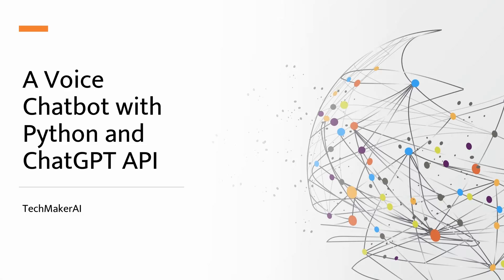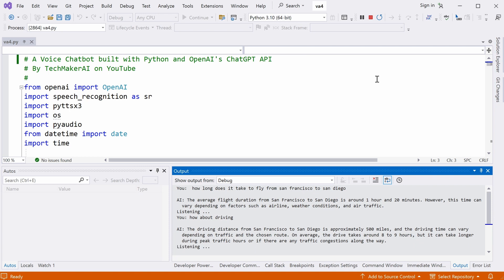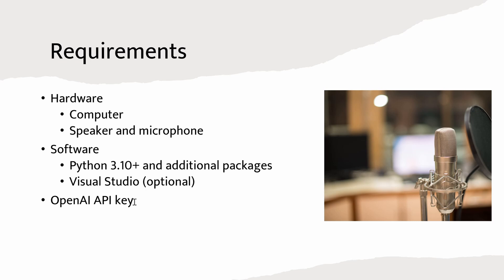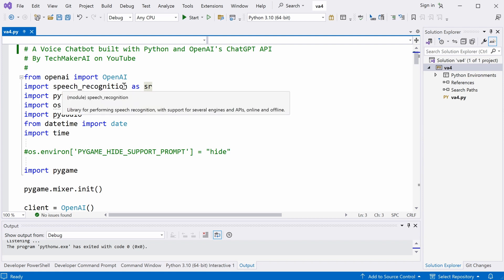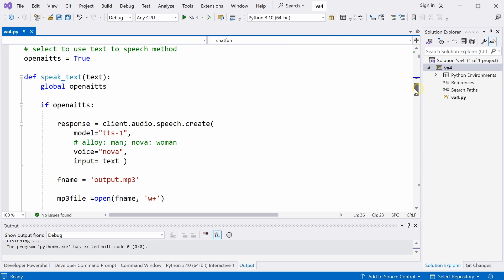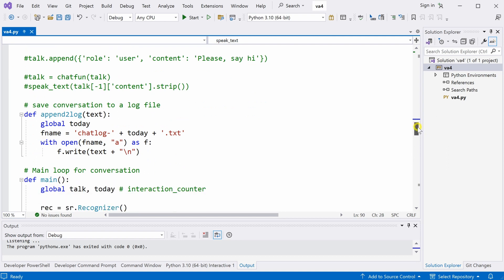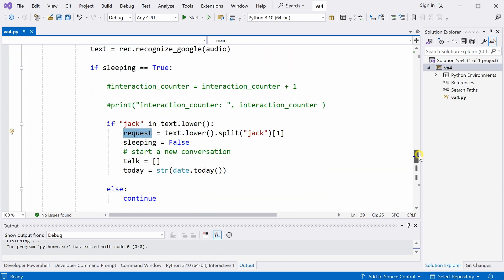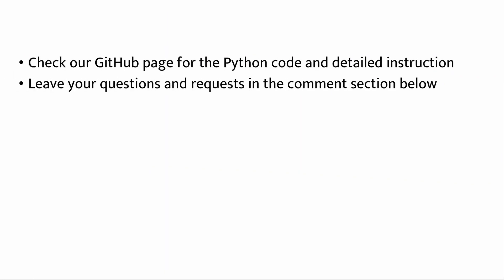Build an OpenAI ChatGPT-Powered Voice Assistant with Python (New method 2024)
In this video, I will show you how to build a voice assistant (chatbot) by using Python and OpenAI's ChatGPT API. Then, I will demonstrate how you can have a real-time conversation with your personal voice assistant. Specifically, I will use OpenAI's text-to-speech API which sounds more like a human. Then, I will demonstrate a second method using the Python text-to-speech library "pyttsx3" which sounds more like a computer-generated voice.